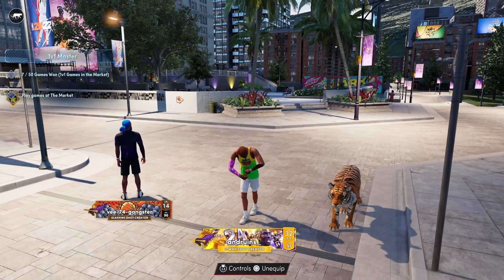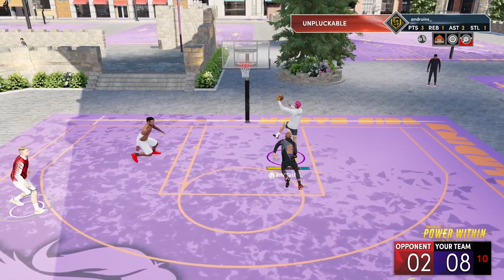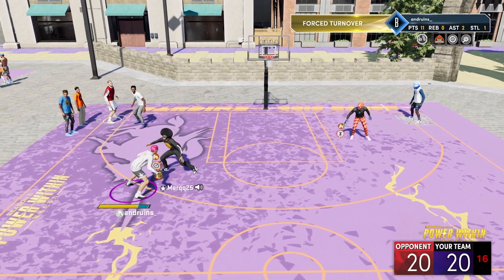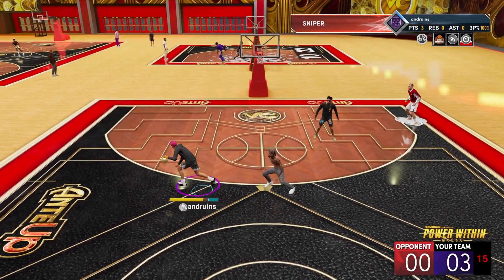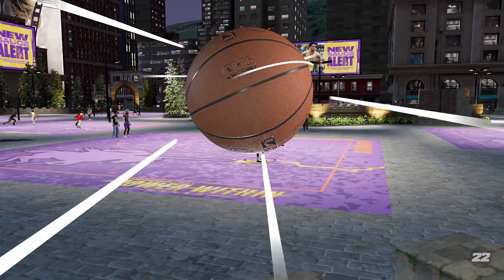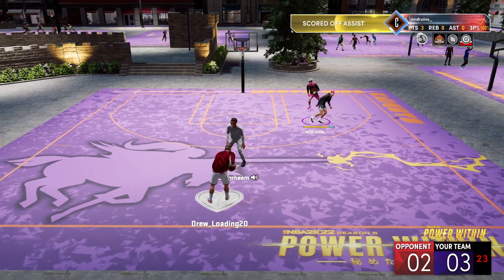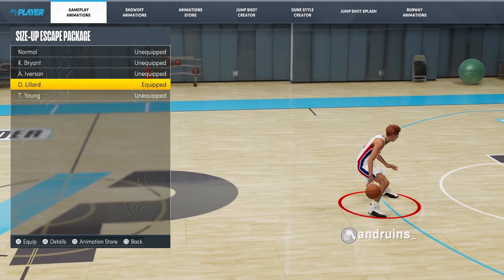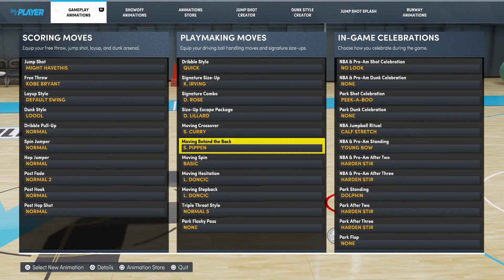THE BEST DRIBBLE MOVES FOR ANY PLAY STYLE IN NBA2K22!! BRAND NEW DRIBBLE MOVES ARE GAME CHANGING!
Hope y'all enjoyed the video. Thank y'all for watching!